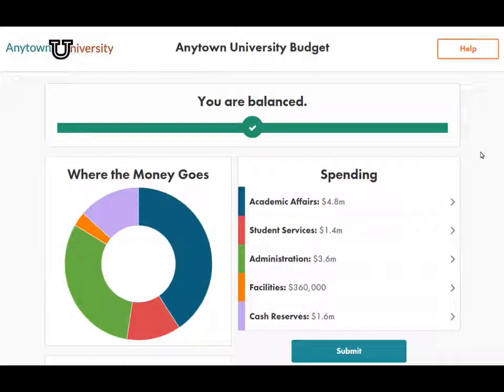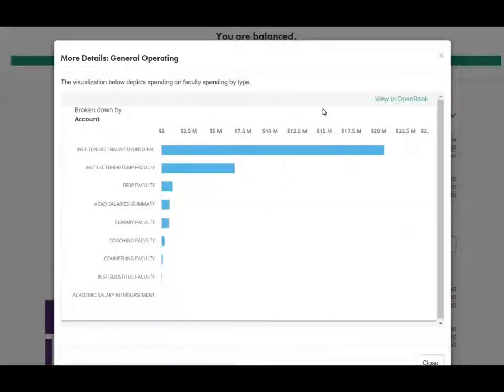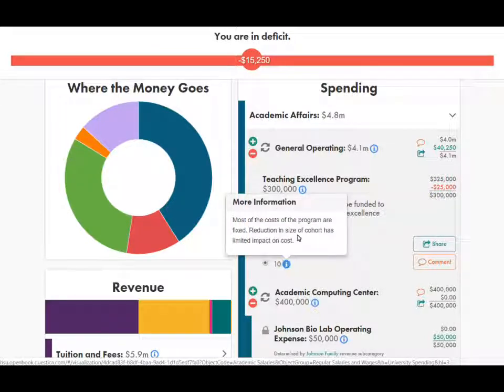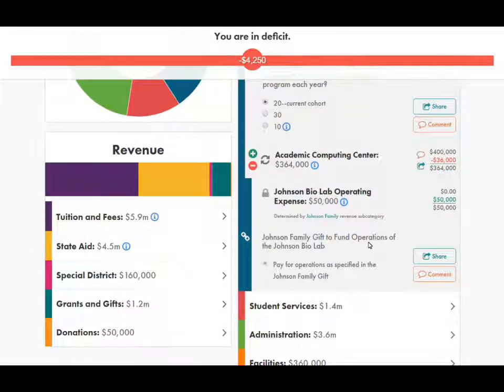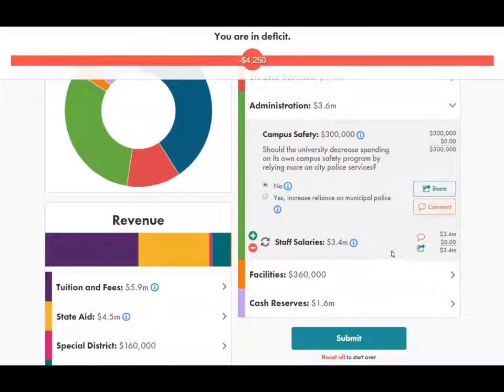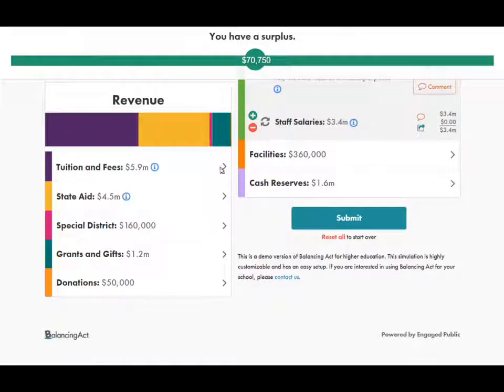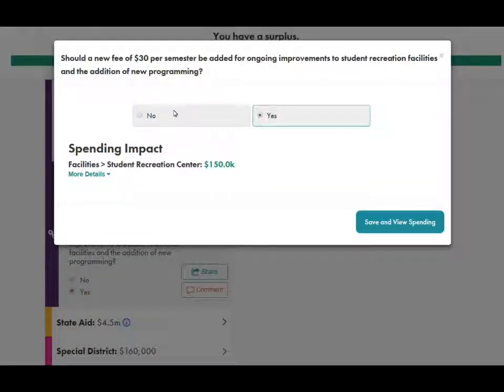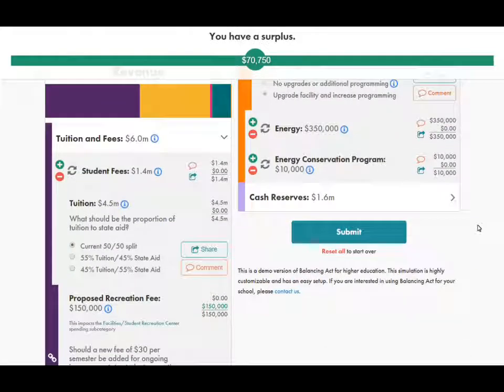Balancing Act for Higher Ed with OpenBook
Simulation demo